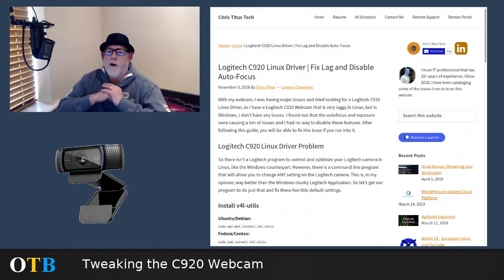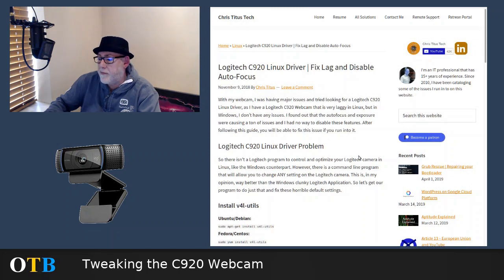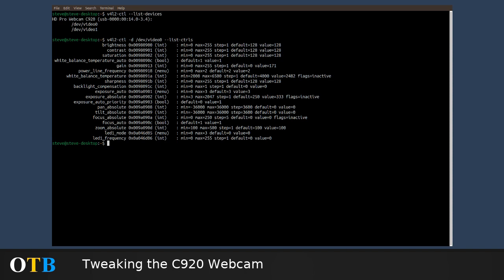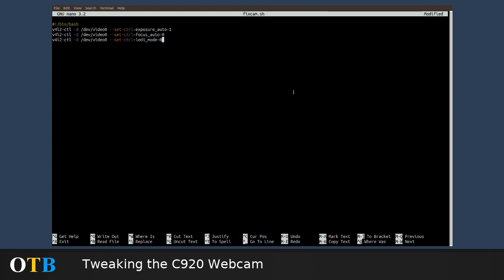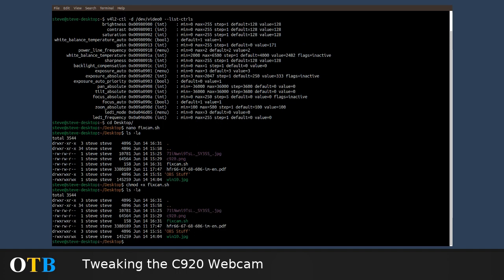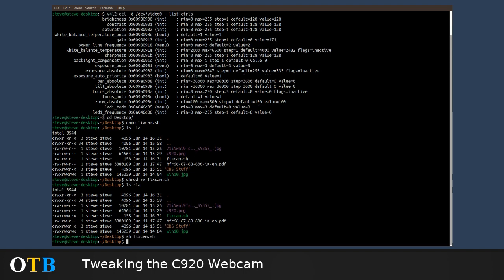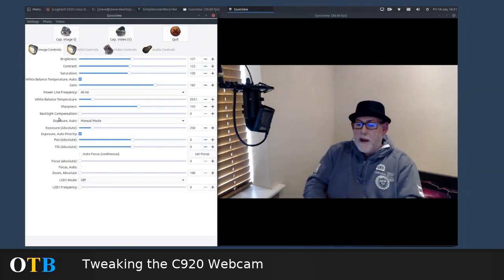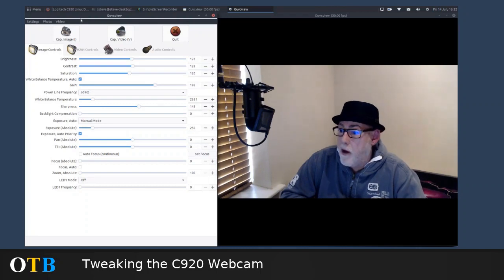Tweaking the C920 Webcam on Linux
In Episode 4 of my journey into video production on Linux I look at the v4l command line utility and guvcview.

Credit has to go to Chris Titus Tech as his video and blog page provided the solution I needed: